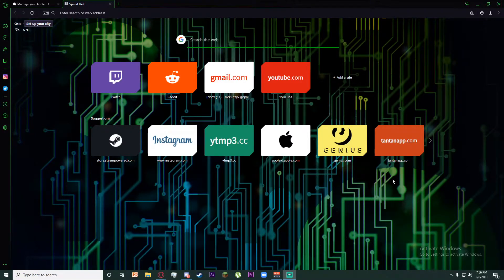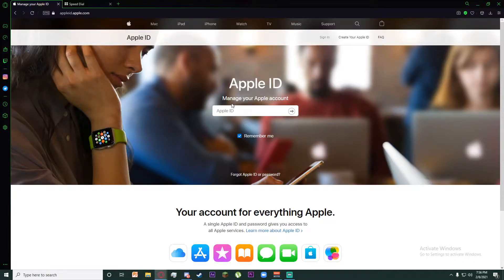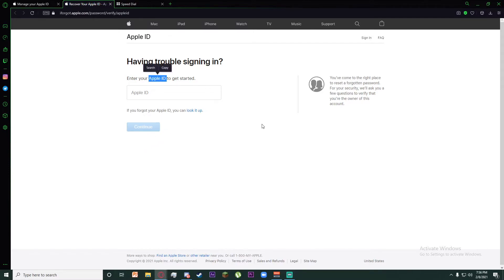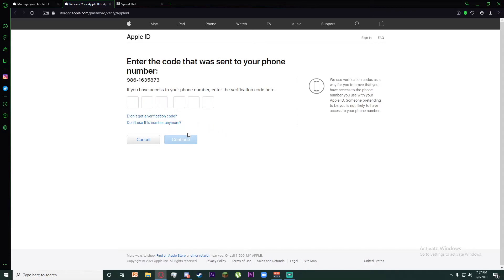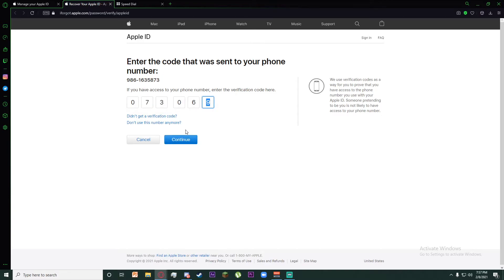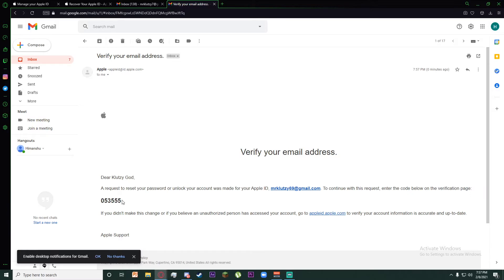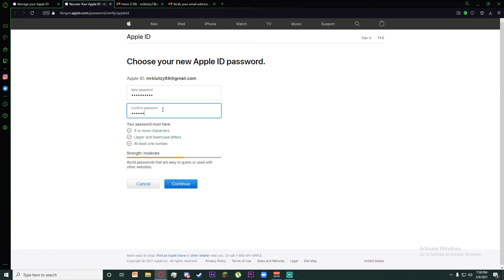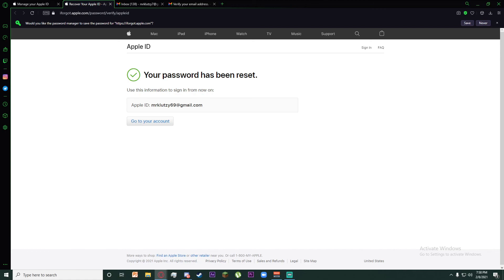How to Recover Apple id Account 2021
Forgot apple id password | how to reset apple id password | apple id forgot password

This video tutorial walks you through the step by step process on how to Recover Apple ID password in 2021. Forgetting a password is very common as people tend to choose the hardest password to keep their apple id safe and secure. So, to reset apple id password, all you need to do is, go From the apple id homepage, click on the forgot apple id and password link. Once the account is verified, you can choose the new password.